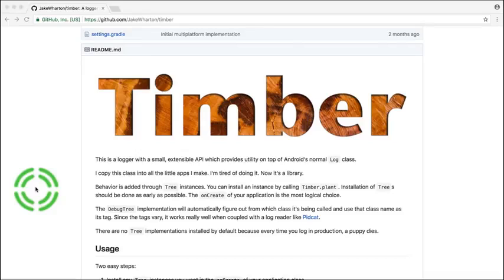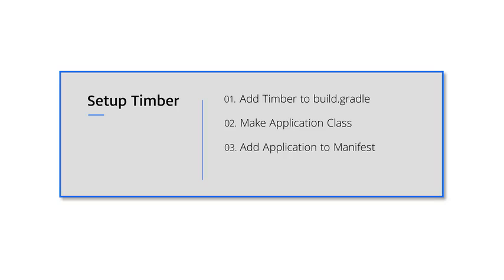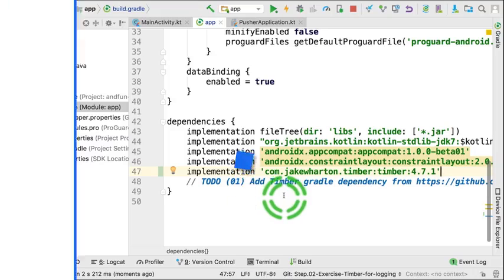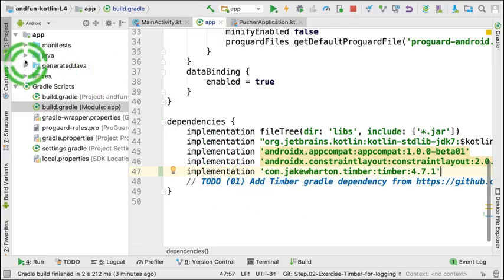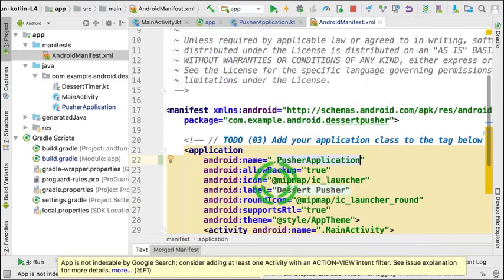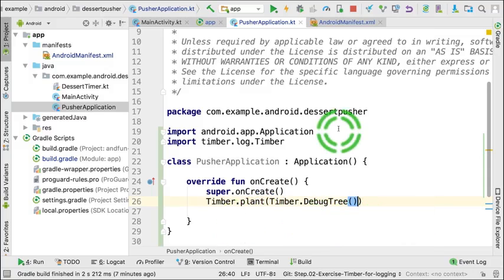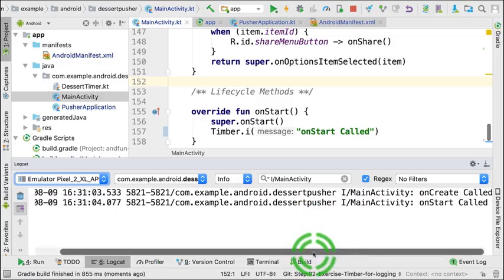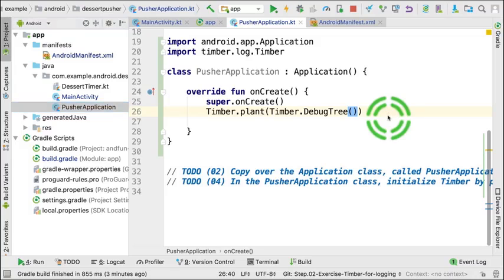89 ANDK L4 09 The Application Class And Timber SC